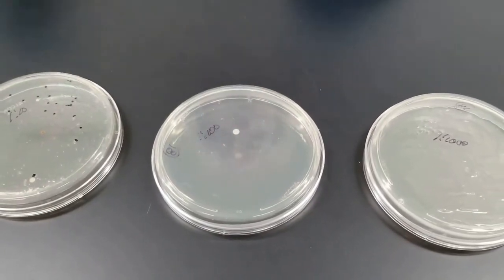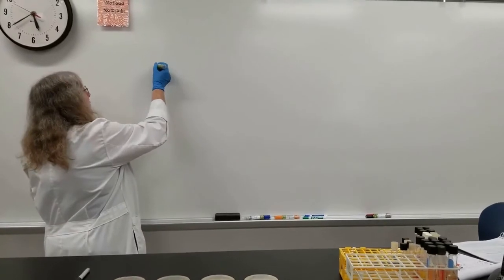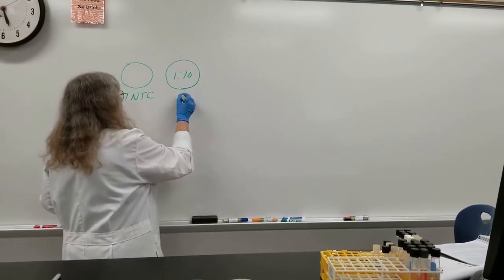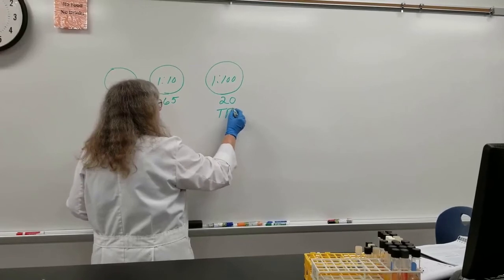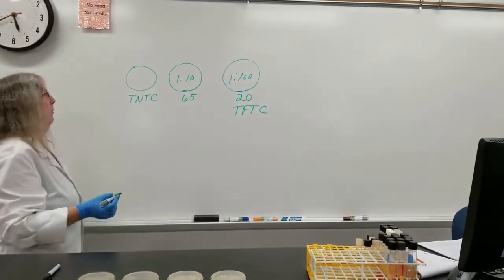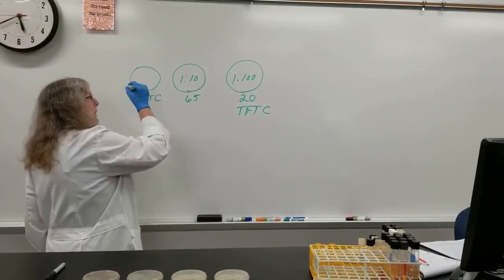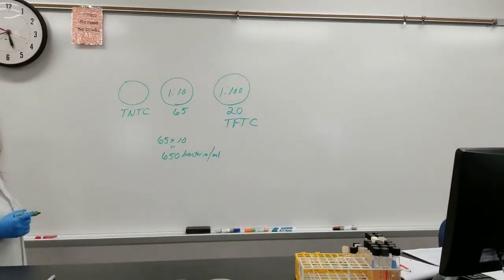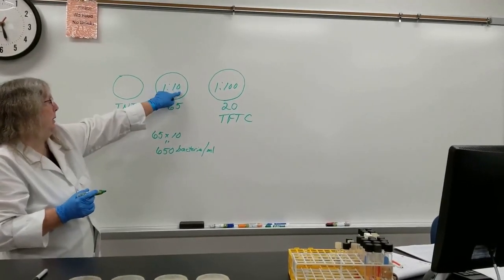Microbiology of Food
Learn about food and bacteria.